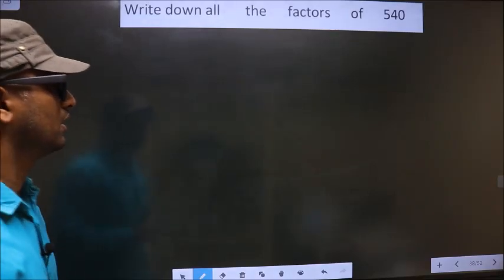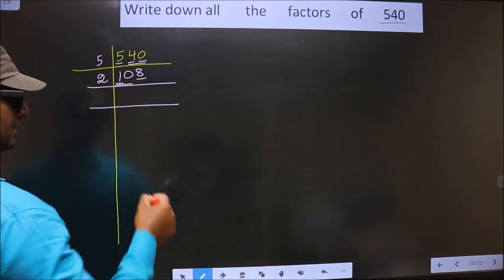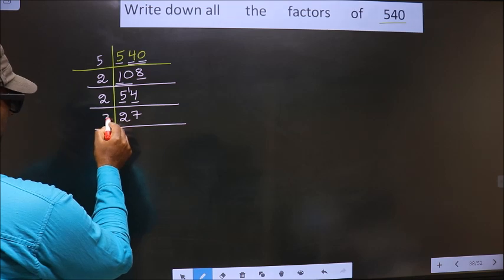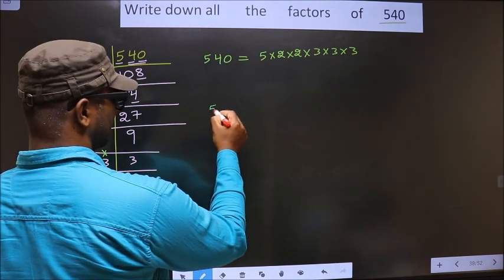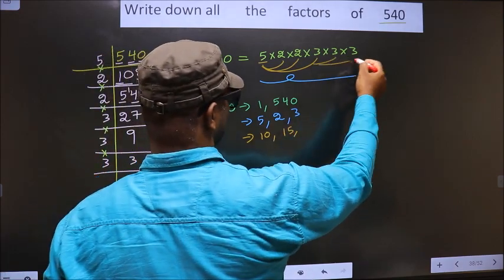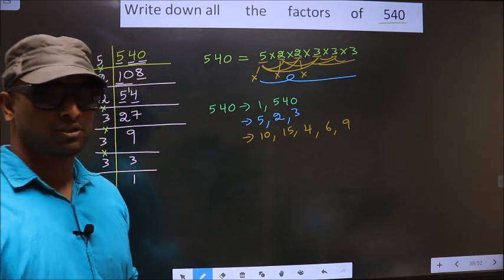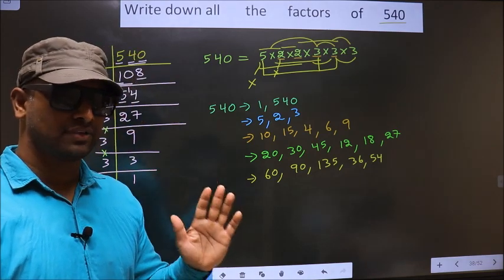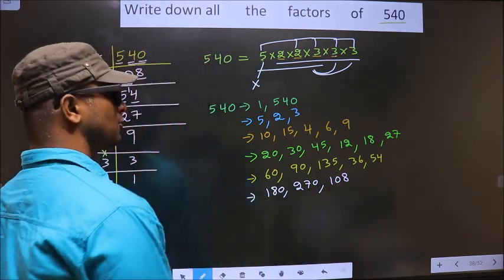All the factors of 540 By prime factorization method